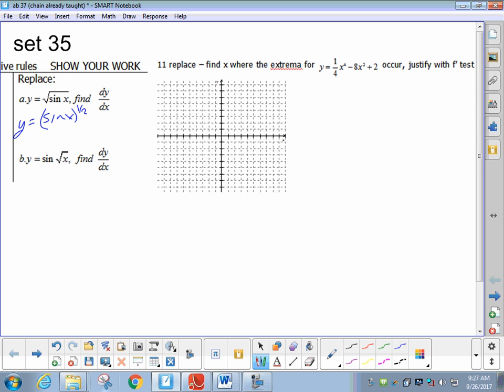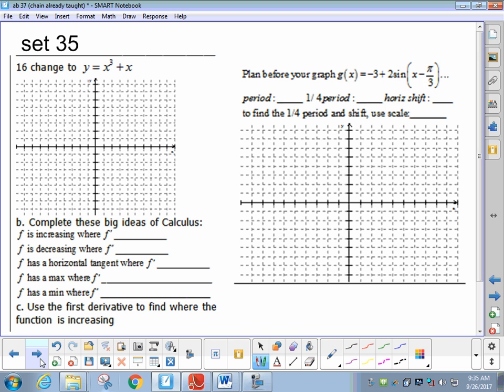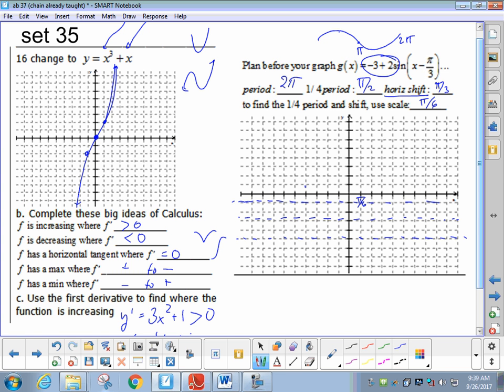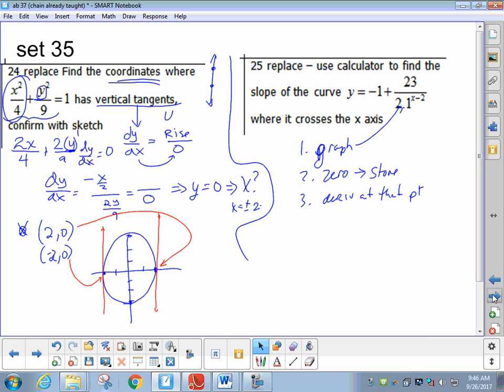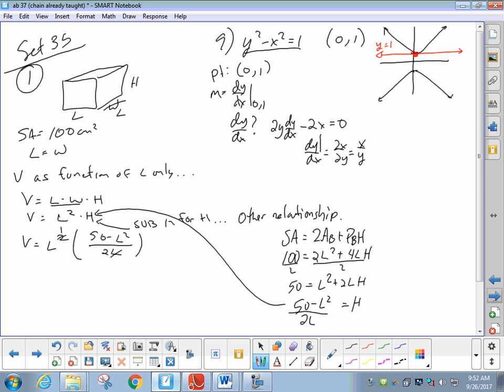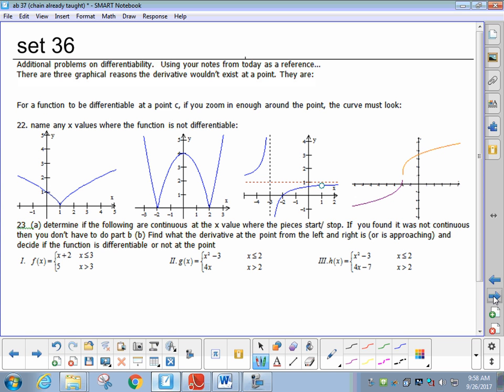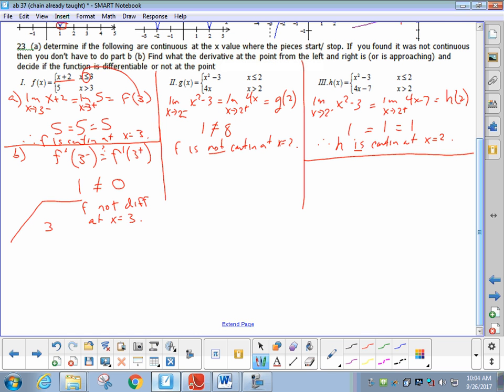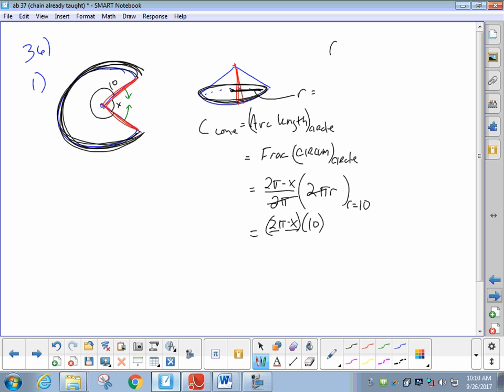ab set 37